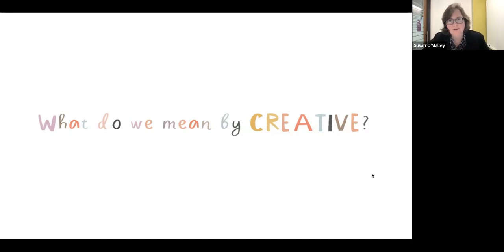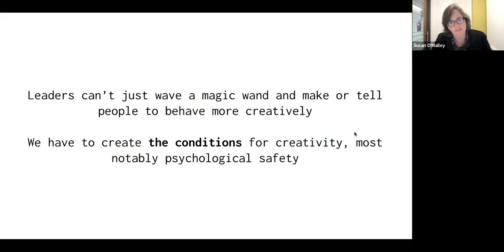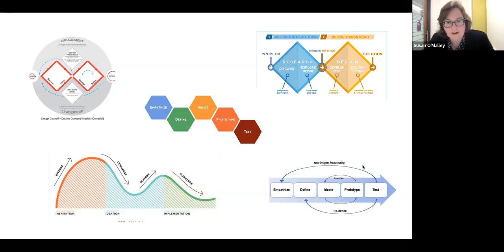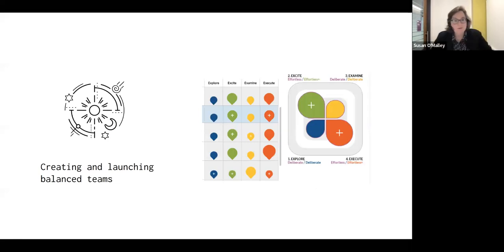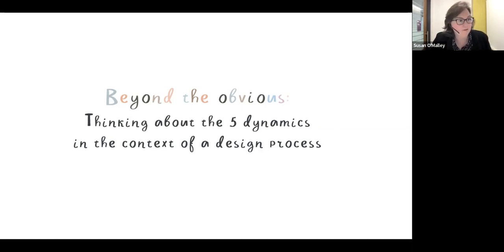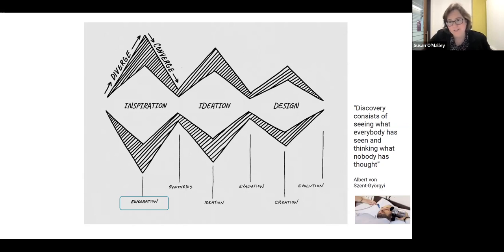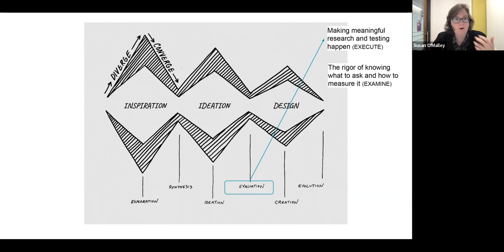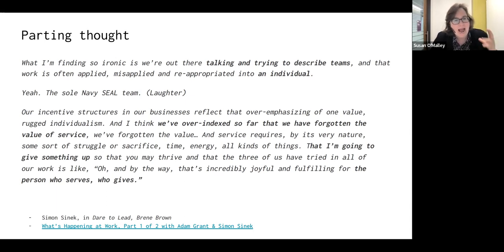Simpli5 2022 Leaders Summit 5 Dynamics in Creative Environments, Susan O'Malley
00:00 - Introduction
01:25 - Personal account of how 5D has enriched Susan's life
02:50 - Concept of Creativity
05:50 - Why does creativity matter?
07:05 - Creativity = the skill of the future
08:10 - Importance of the work environment - "space is the body language of an organization"
10:00 - 5D unleashes the power of teaming
12:30 - Why the power of teaming matters
13:00 - Process Models
14:15 - Tension vs Creativity - constructive dialogue
16:30 - How IDEO Team'ed using 5D
25:00 - 5D in the context of design process
39:00 - Q&A and Wrap-Up